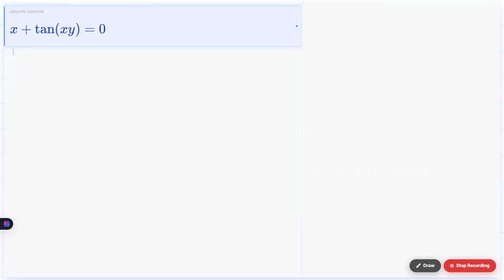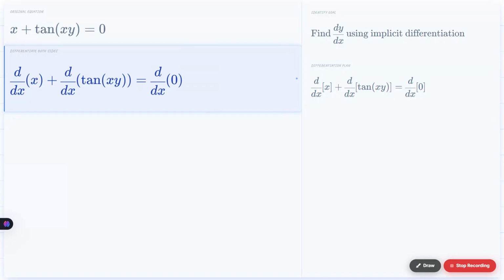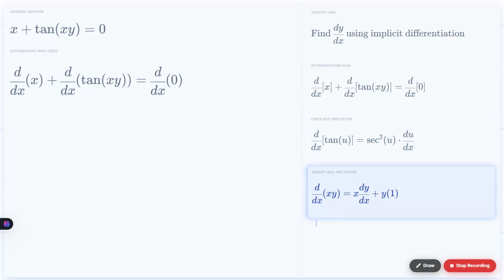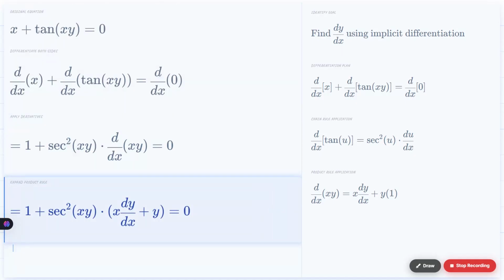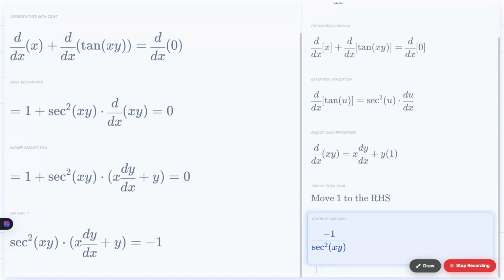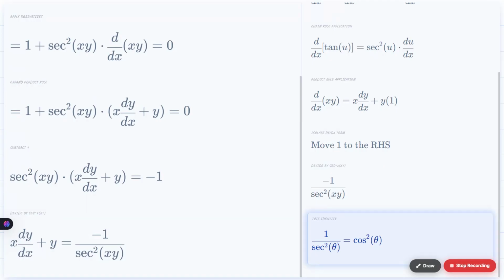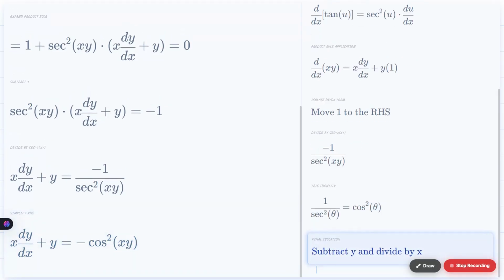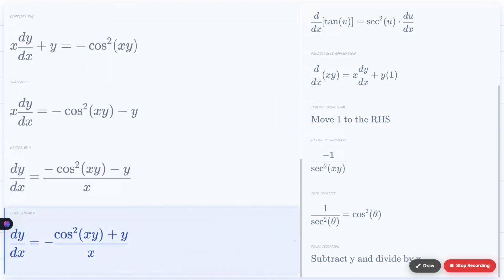Class 12 Maths CH-2 EX-1 Q-15(ii) | Implicit Differentiation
Implicit differentiation is a crucial calculus technique taught in Class 12 Mathematics. In this video, we solve question 15(ii) from Chapter 2, Exercise 1, demonstrating how to find derivatives of implicit functions step-by-step.

Implicit differentiation allows us to find the rate of change when variables are intertwined in an equation, rather than explicitly solved for one variable. This skill is essential for CBSE and NCERT board exams and forms the foundation for advanced calculus concepts.

What You'll Learn:
• Understanding implicit functions and when to use implicit differentiation
• Step-by-step solution to question 15(ii) with clear explanations
• Common mistakes to avoid while differentiating implicit equations
• How to simplify and present your final answer correctly
• Practice techniques to master similar differentiation problems

This video is perfect for Class 12 students preparing for board exams, competitive entrance tests, or anyone seeking to strengthen their calculus fundamentals. Our detailed approach ensures you understand not just the answer, but the reasoning behind each step.

Why This Matters:
Mastering implicit differentiation opens doors to solving real-world problems in physics, engineering, and economics where relationships between variables aren't always straightforward.